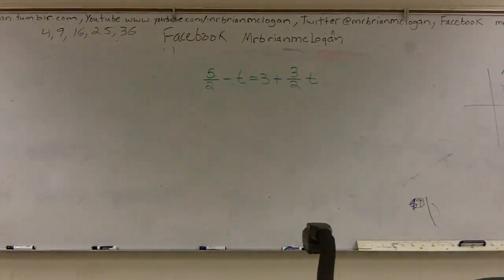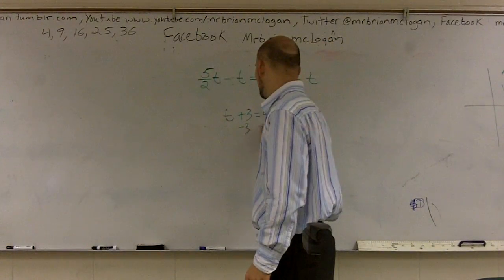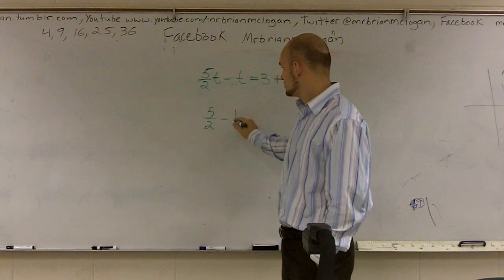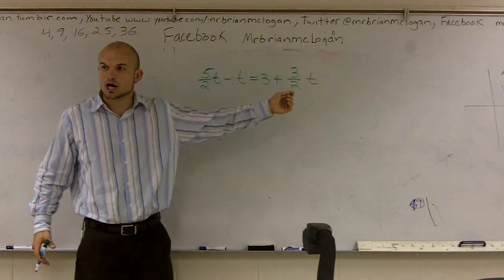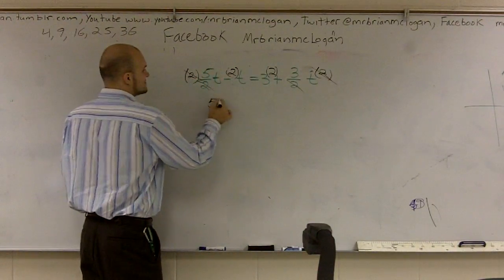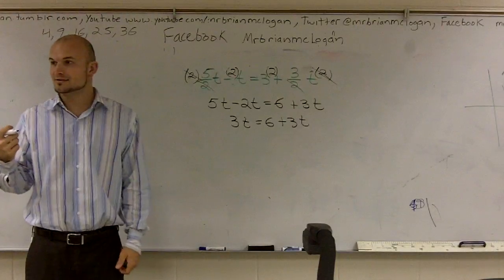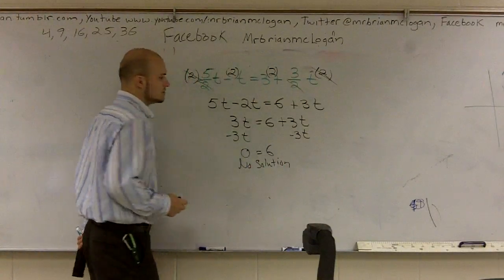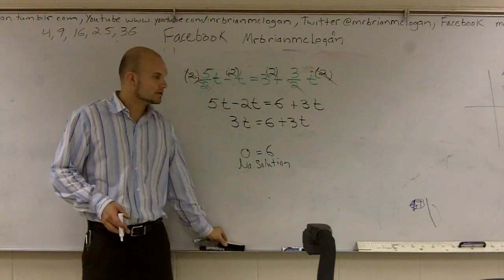Solving a multi-step equation by multiplying by the denominator